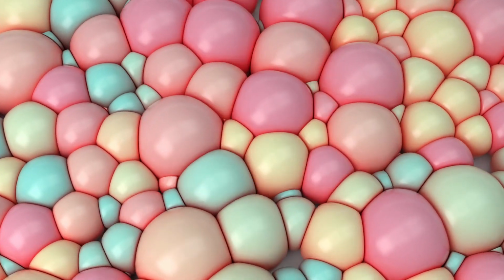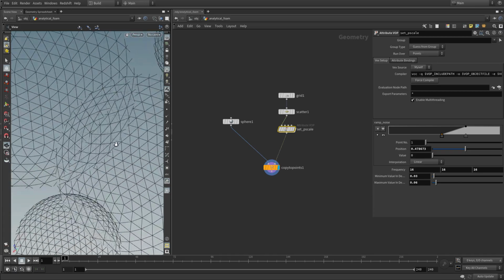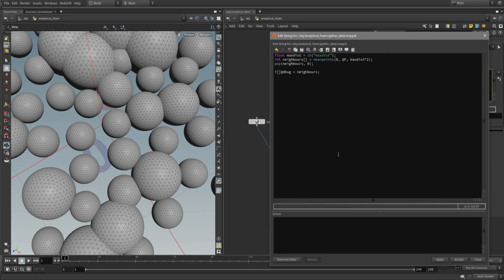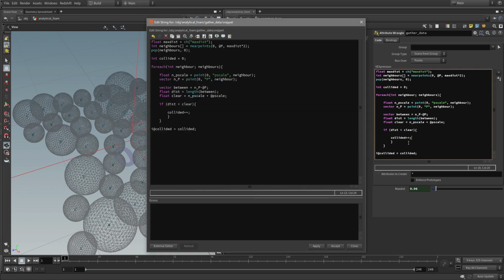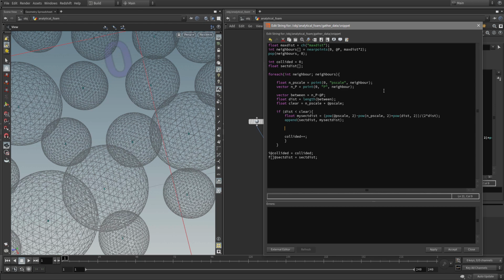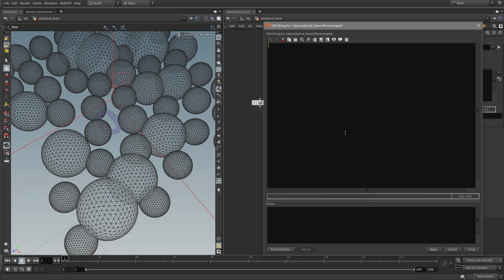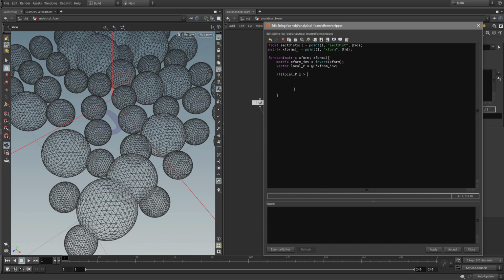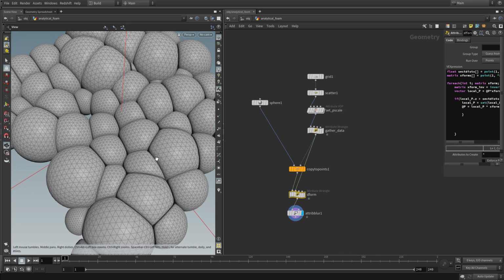Analytical Foam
As position based simulation techniques are very fast theses days, it is possible to use them to conform intersecting spheres to each other, to model foam. Nevertheless there are other possibilities, too. In this tutorial, Manuel shows you how to come up with an analytical operator that removes the intersections from a dense sphere packing by deforming the intersecting points. This is even faster than PBD and can be used without any simulation at all. The video deals with implementing the setup. The particle effect from the demo is included in the hip file though.

01:16 Basic setup
02:24 Set pscale
04:00 Dial in the values
06:20 Implement "gather data"
16:00 The "intersection distance" formula
20:29 Implement the localization matrices
25:30 Create the deformation
33:15 Check the result
35:00 Save memory